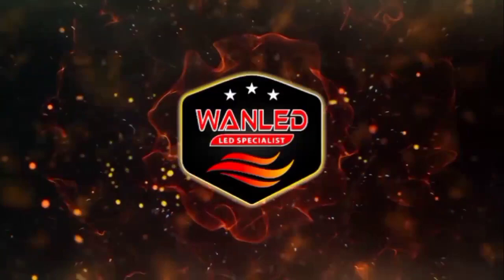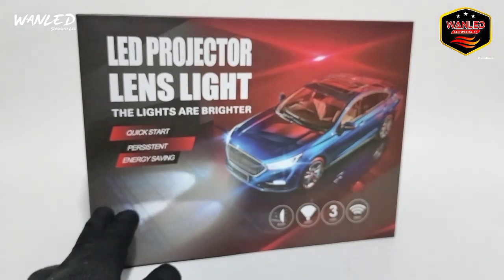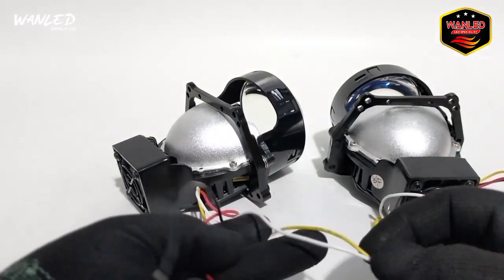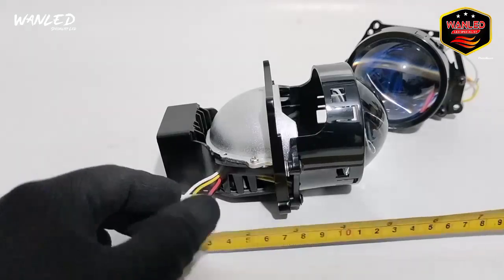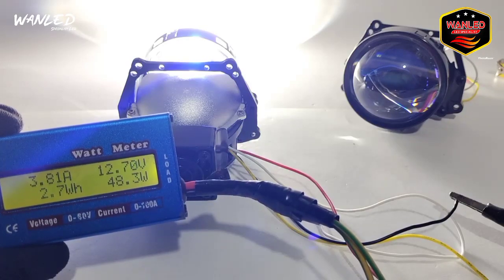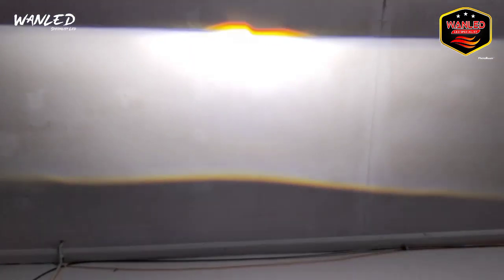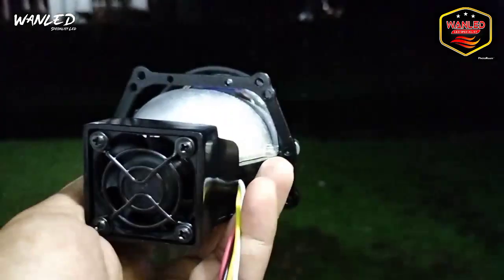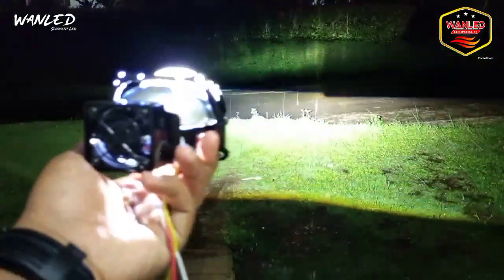REVIEW PROJECTOR BILED GALMAN LENSA BLUE LENS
[Brand Name] : GALMANN

[Warranty] :

6 Month

[Type] :

3 inch Laser Bi Led blue Lens  Projector Lens [Voltage] :

12V

[Power] : Low/High Beam: 50W/58W

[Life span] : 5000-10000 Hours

[OEM] :

Available

[Car Model] : Universal

[Driving] :

LHD/RHD

[Service] : Professional Service [Place of Origin] : China

Link Pembelian